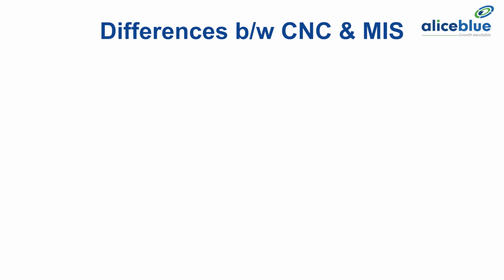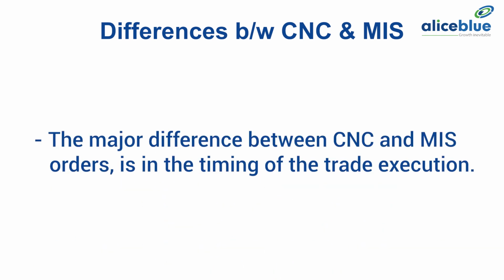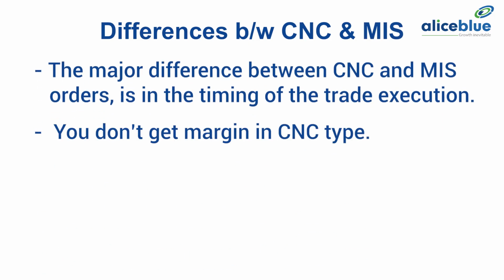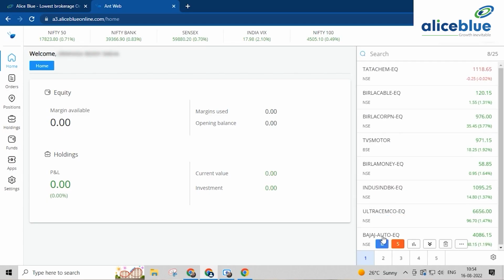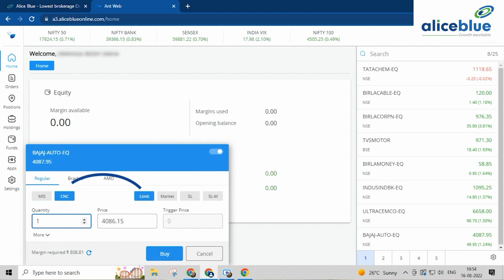What is a CNC order? How to Place a CNC Order in Alice Blue?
CNC full-form in the share market is Cash N Carry. CNC is used when you are buying the stock to hold it in your portfolio for more than one day. Thus, CNC is used for delivery-based trade.
Watch the complete video to learn about CNC Order Margin, the difference between CNC and MIS Order, and How to place a CNC Order in Alice Blue!

⏰ Topics Covered ⏰

00:00-✅ Intro
00:36-✅ What is meant by CNC Order?
01:23-✅ What is the margin on a CNC Order?
01:45-✅ Benefits of CNC Order
02:10-✅ Difference between CNC and MIS Order
03:14-✅ How to place a CNC Order in Alice Blue?

Don’t forget to visit related videos that will educate you in –

🔔 Start Now!